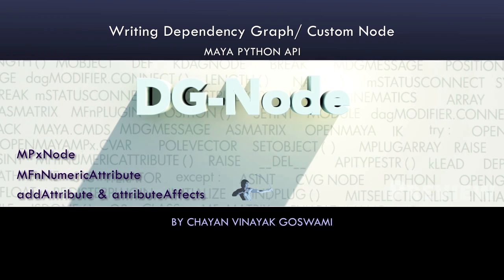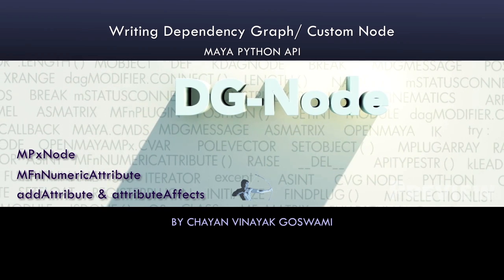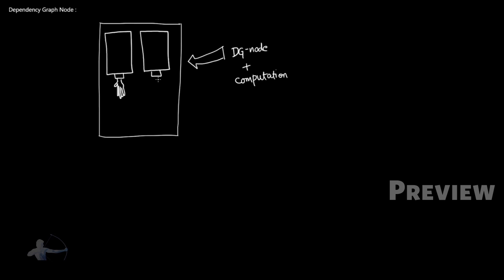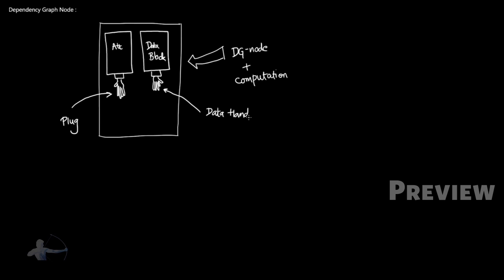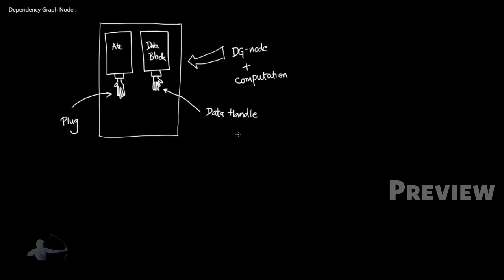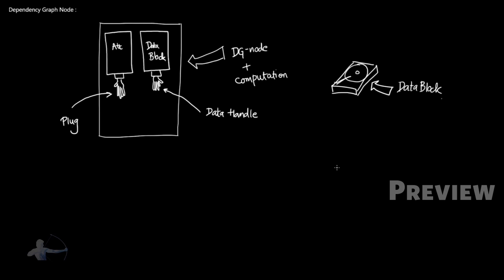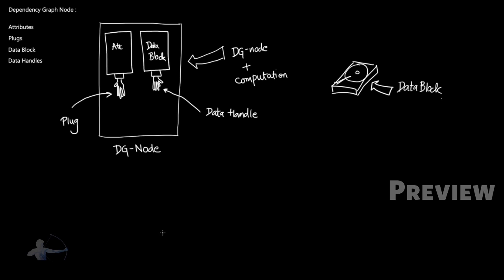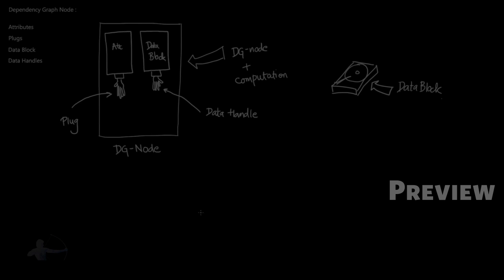10 - Writing Custom Node/DG-node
In this video, we will understand what is the basic structure of a dependency graph node. How we can create our own custom node with different attributes attached to it. While learning this we will create a basic "wheel node" that will calculate the rotations of a wheel based on its radius and translation of the body over it.